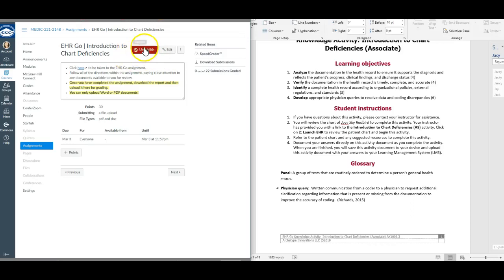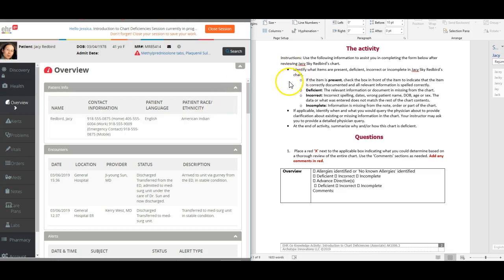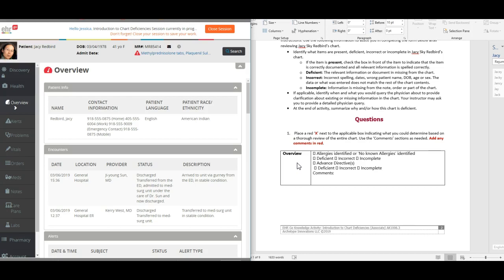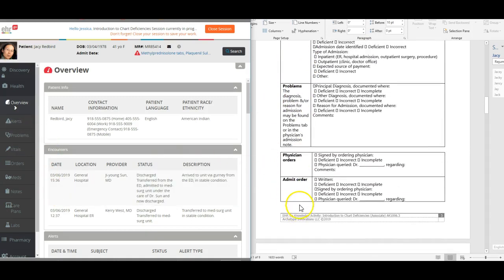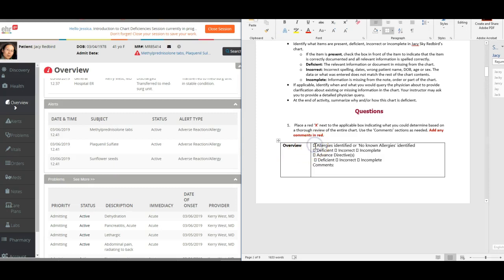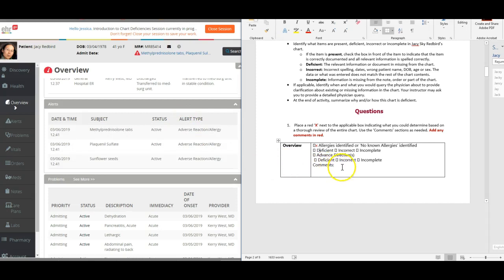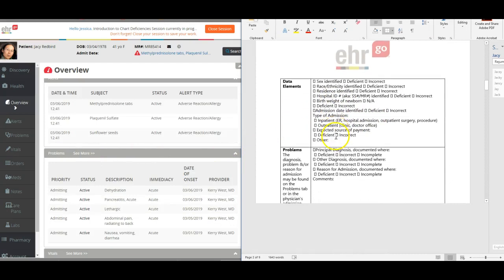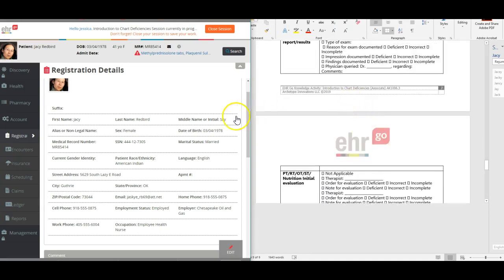Chart Deficiencies | EHR Go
Working through the chart deficiencies assignment in EHR Go.